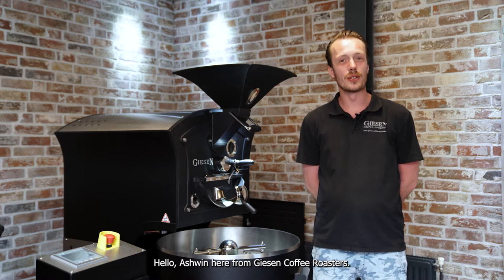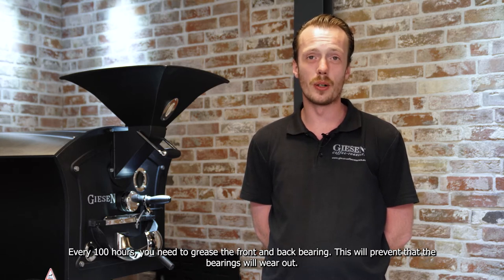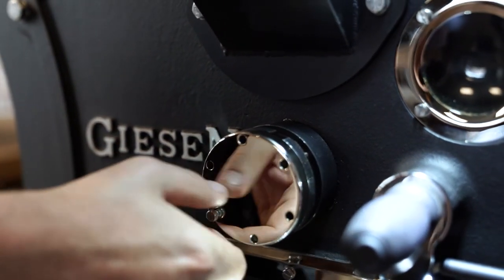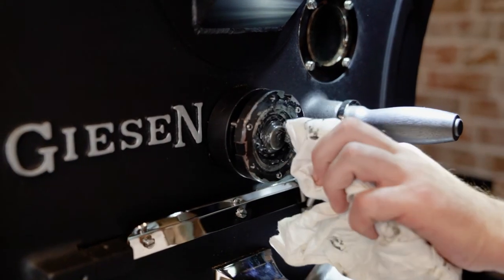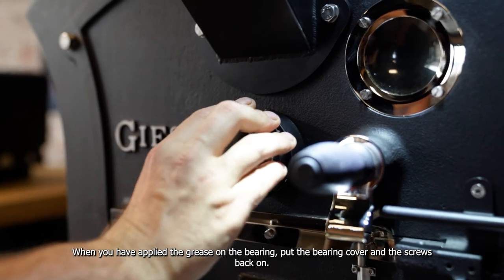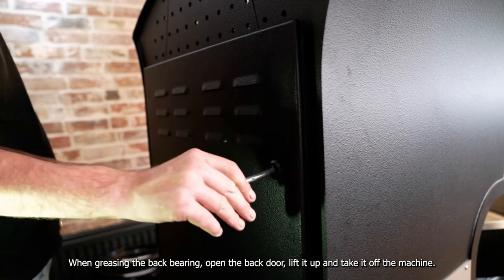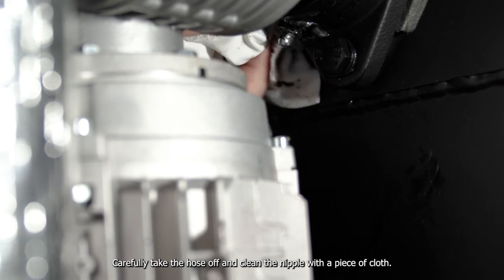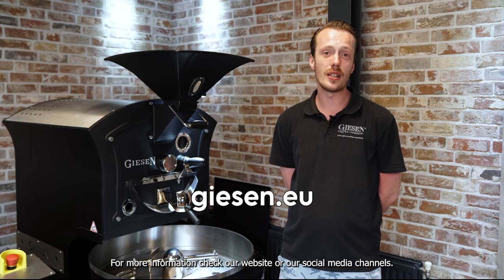Giesen Tutorials - How to grease the bearings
Considering buying a Giesen? Or do you have any other questions?